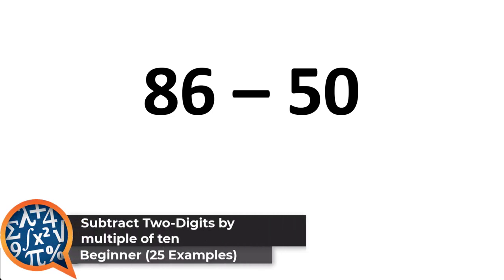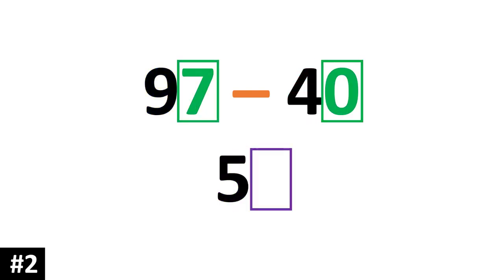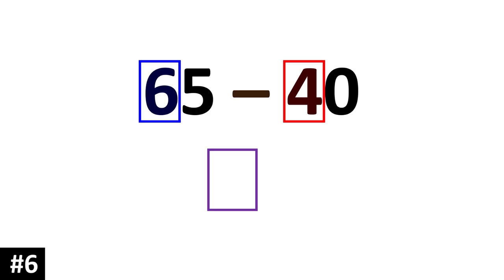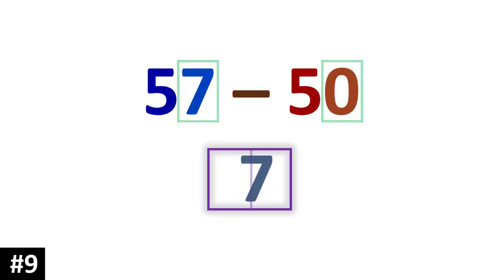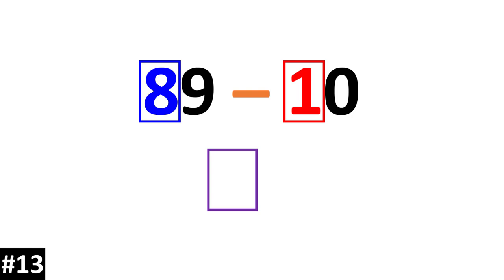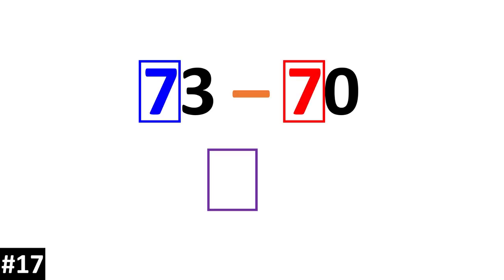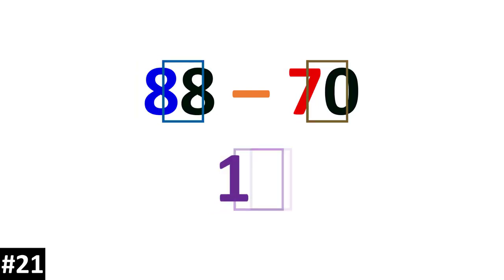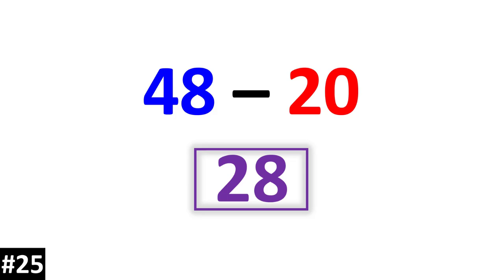Subtract Two-Digit number by multiple of ten (Fastest & Easiest Method) (1.NBT.C.6)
In this video, we show the fastest and easiest way to Subtract any two-digit number by a multiple of ten.   Students can now learn this pivotal foundational skill within minutes.

This is a part of the Common Core Math Standard 1.NBT.C.6  where the objective is to "Subtract multiples of 10 in the range 10-90 from multiples of 10 in the range 10-90 (positive or zero differences), using concrete models or drawings and strategies based on place value, properties of operations, and/or the relationship between addition and subtraction; relate the strategy to a written method and explain the reasoning used."

You can see all 40+ examples and other lessons for foundational math skills